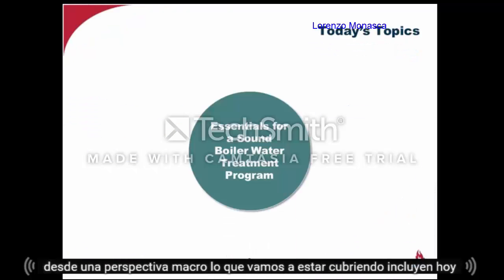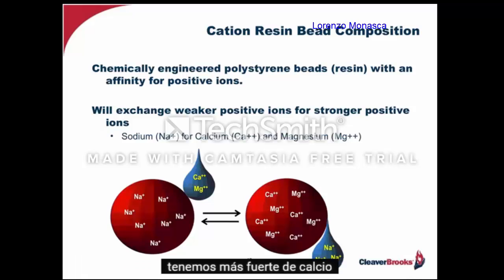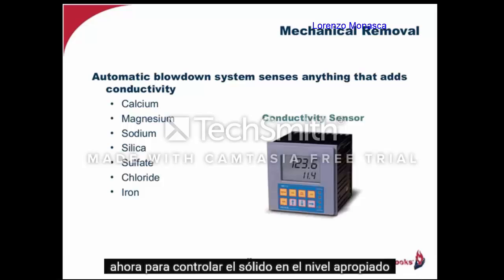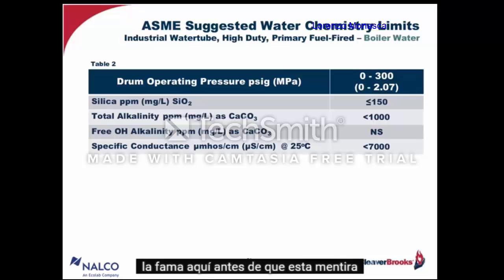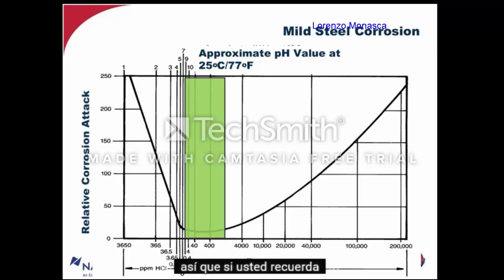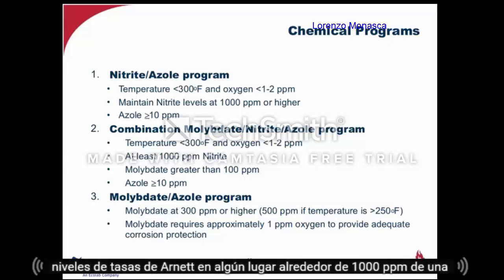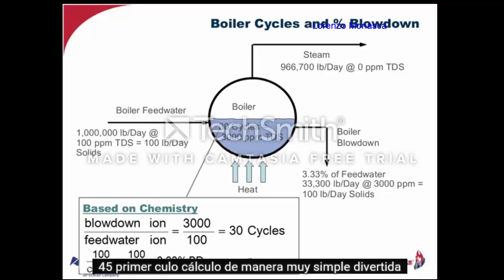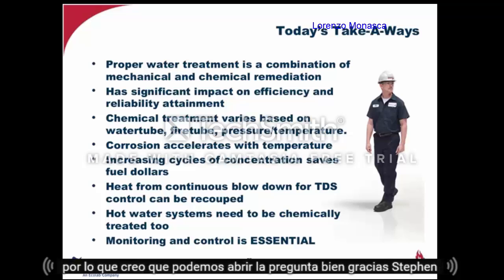Tratamiento de Aguas de Calderas de vapor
Todo lo que se debe hacer para que una caldera de vapor tenga la mejor calidad de agua , los aditivos necesarios para su protección estructural y mejor calidad de vapor.